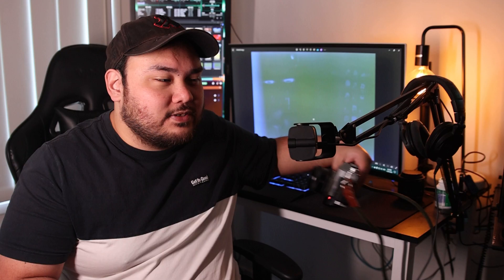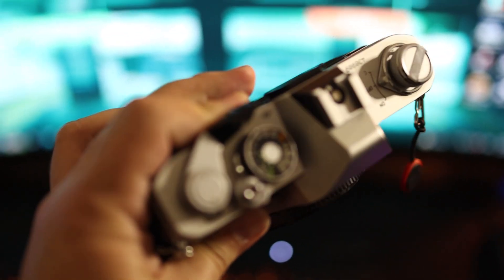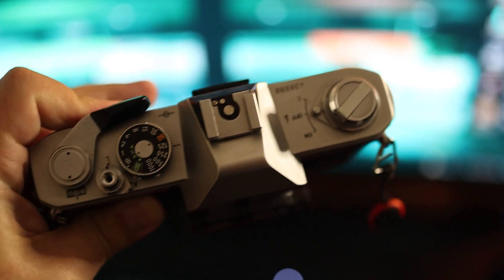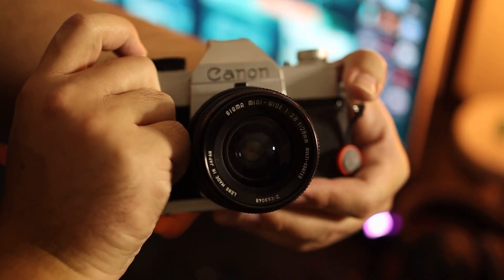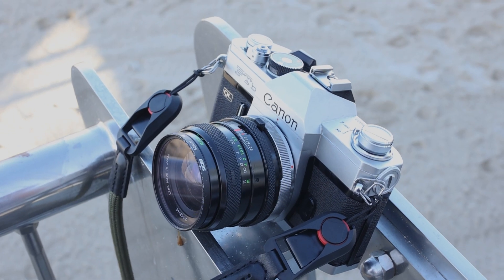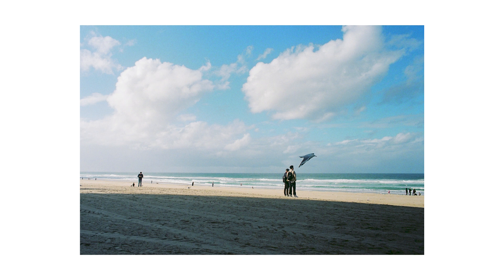Trying Film Photography For The First Time | Canon FTb QL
Finally giving film photography a go!
Gear used in this video:
- Canon FTb QL
- Sigma 28mm f/2.8 FD
- Tamron SP Di VC 24-70mm f/2.8 EF
- GoPro Hero7 Black
- Peak Design Everyday Sling 3L
- Ulanzi Falcam Quick Release Plate (Backpack clip)
- Meike MK-EFTR-C Drop-in Filter Auto Focus Lens Mount Adapter For Canon EF/EF-S to RF mount
- K&F Concept 78 inch Camera Tripod (w/ monopod detachement)

Gear I Use:
- Canon FTb QL
- Canon EOS 300
- Viltrox 85mm f/1.8 RF
- Canon 50mm f/1.8 RF
- Canon 35mm f/1.8 RF
- Tamron SP Di VC G2 70-200mm f/2.8 EF
- GoPro Hero7 Black
- Joby Wavo Air (Mic)
- K&F Concept ND64 Magnetic Filter w/ Cap
- K&F Concept Camera Photo Backpack
- Ulanzi VL49 RGB Pocket LED
- Neewer NW580 Wireless Flash Speedlite
- Neewer NW550 Camera Flash Speedlite